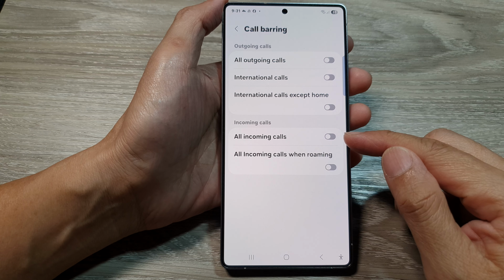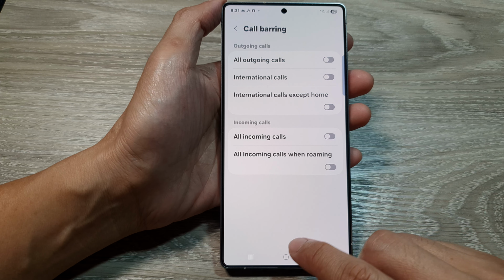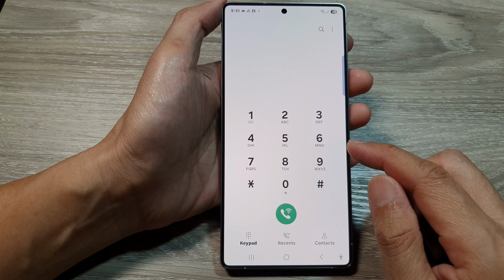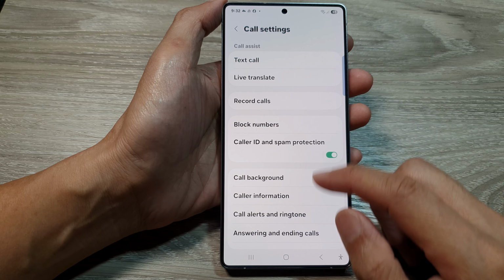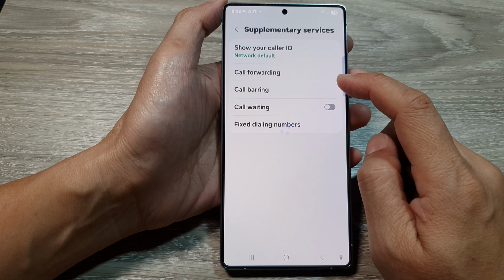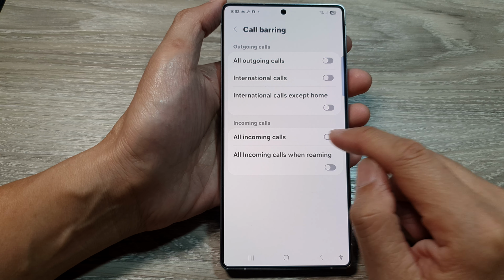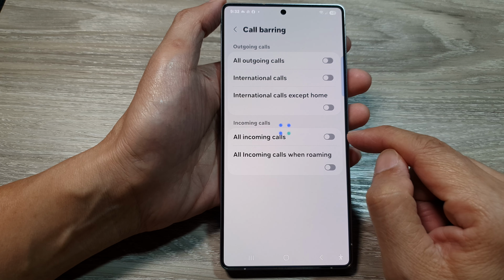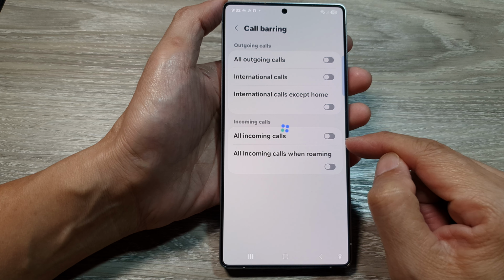Galaxy S25's: How to Turn On/Off Call Barring All Incoming Calls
Want to block all incoming calls on your Samsung Galaxy S25? 🚫 In this quick guide, I’ll show you how to turn ON or OFF Call Barring for all incoming calls, so you can prevent unwanted calls or ensure you never miss one. Follow these simple steps to manage your call settings!